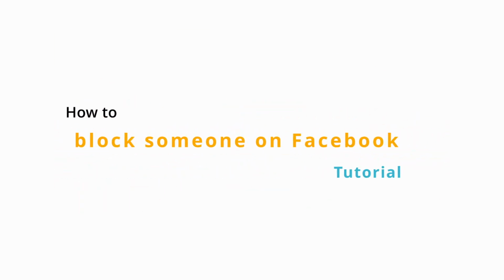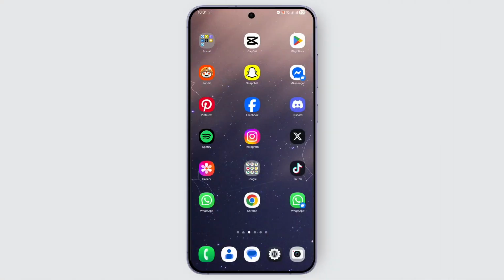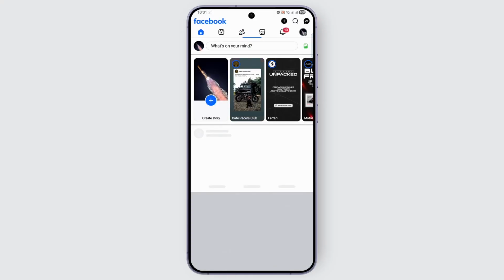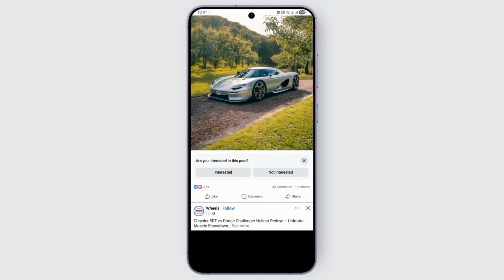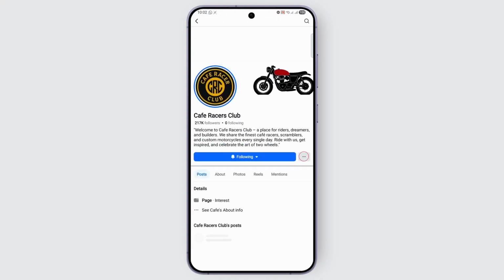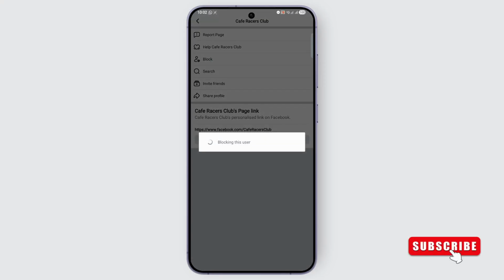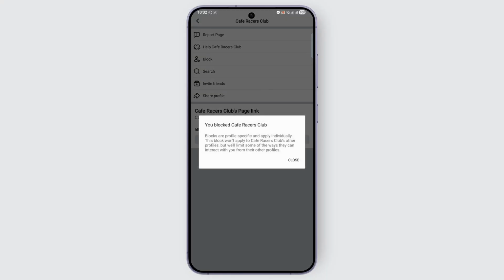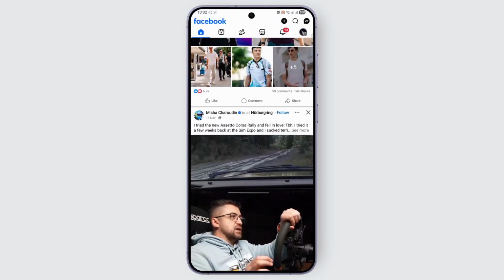How to Block someone on Facebook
Want to block someone on Facebook to stop unwanted messages or interactions? This video will guide you through the steps on how to block someone on Facebook quickly and easily. Whether you're asking, "How do I block someone on Facebook?" or need help navigating the blocking settings, this tutorial has you covered. Learn the steps to remove unwanted connections and keep your Facebook experience safe. Watch now to see how you can block someone on Facebook today!

Timestamps:
00:00 How to Block Someone on Facebook
00:10 How Do I Block Someone on Facebook?